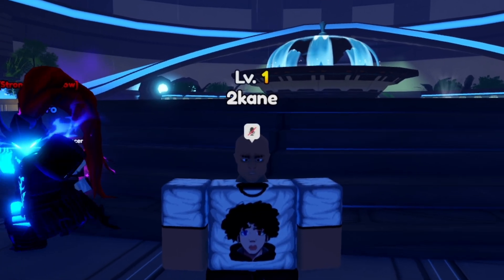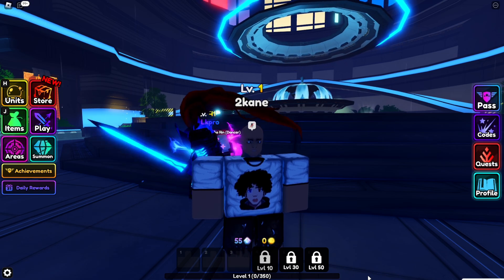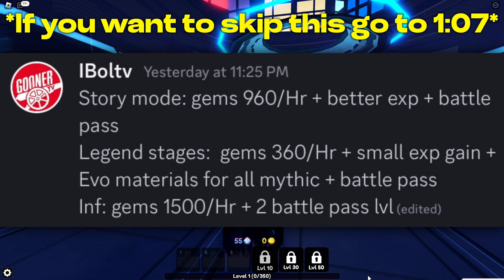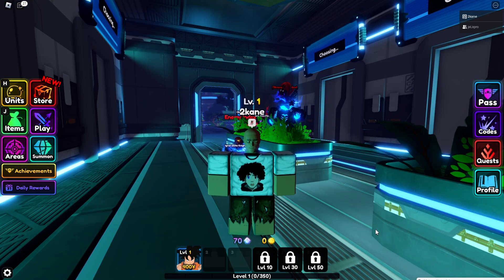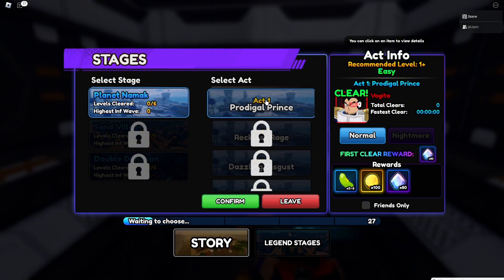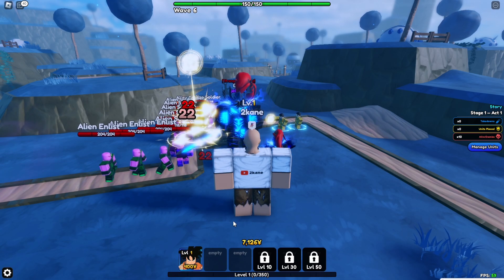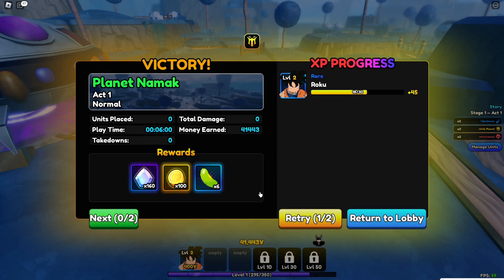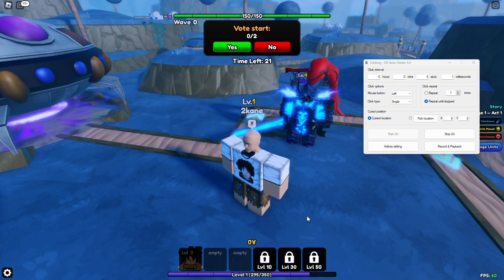Roblox Anime Vanguards Macro Without Downloads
This is how you can macro in Roblox Anime Vanguards without downloading a macro!

miss you - ​⁠​⁠​⁠@lazuoliYT

(Ignore)
Anime Vanguards, Roblox Anime Vanguards, Anime Vanguards Macro, Anime Vanguards How To Macro, Anime Vanguards Guide, Anime Vanguards Alucard, Anime Vanguards Igris